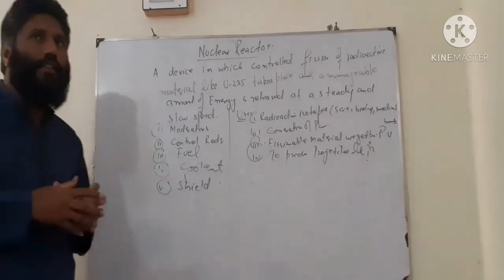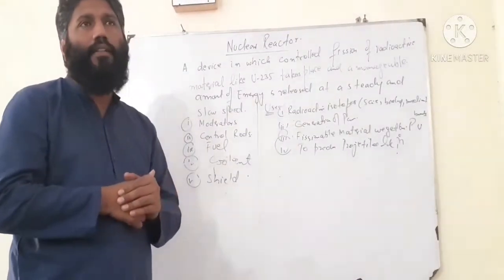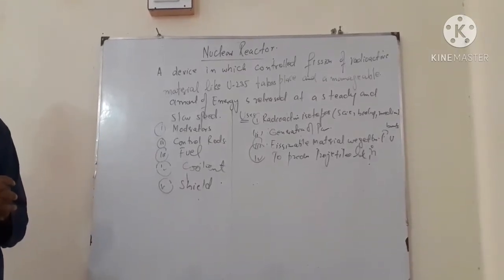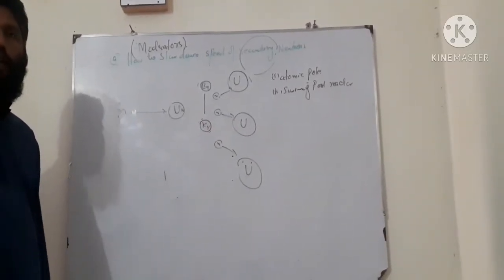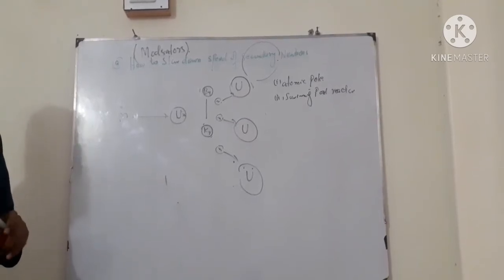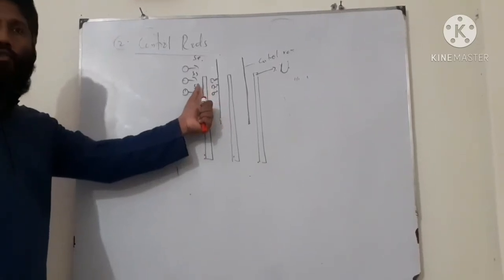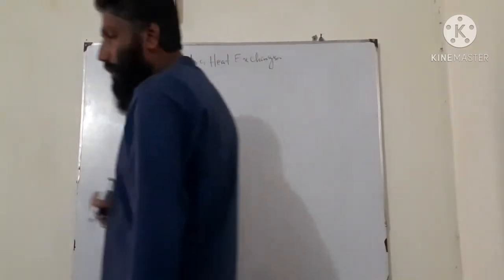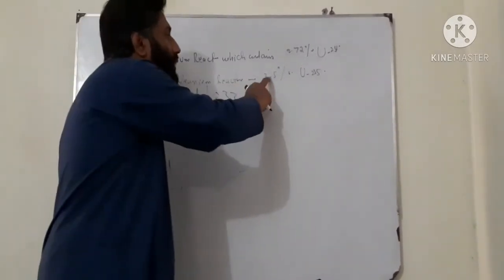Nuclear Reactor and its types